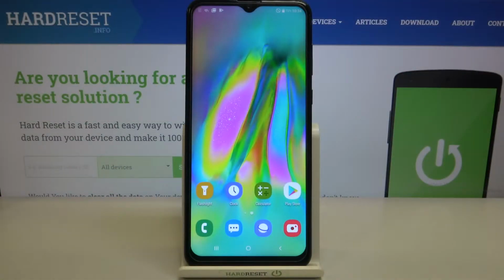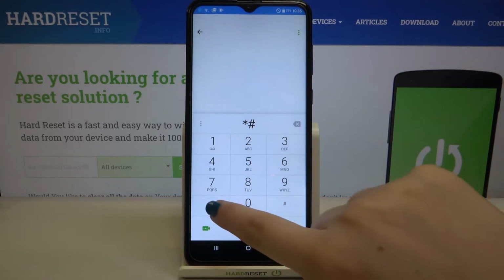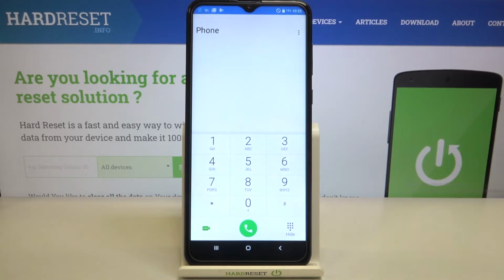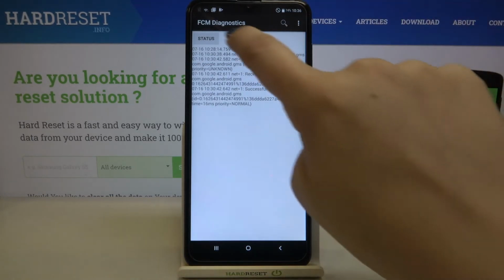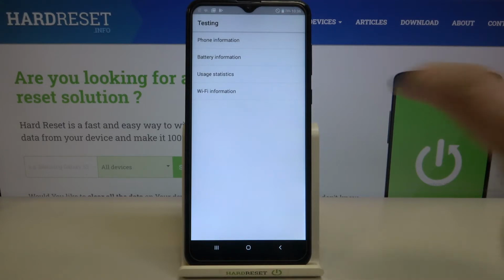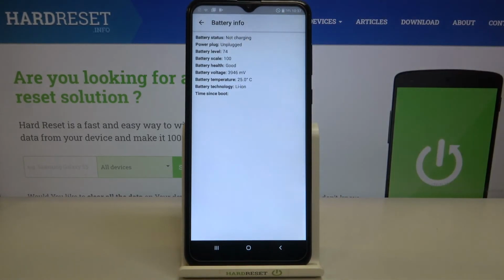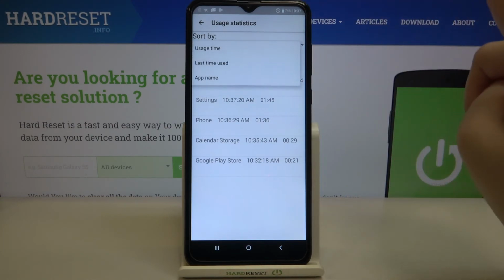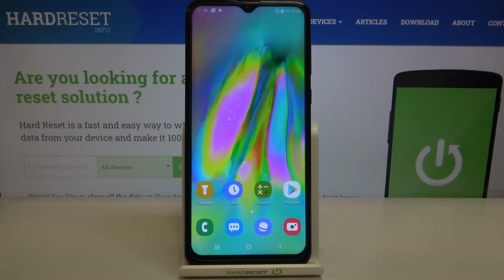Fake SAMSUNG – Secret Codes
Interested in available quick codes for fake Samsung? Do you want to check out the quick codes that work on the Samsung clone? Check out the attached instructions, where we show you how to use quick codes for fake Samsung. If you wish to get access to the testing menu or advanced info about your Samsung replica, follow the presented tutorial to type a combination of signs and numbers in order to open information about calendar storage, IMEI number, phone information, and many more. Let’s use the attached tutorial to learn all the secret codes that work on the XIAOQIAO A82. Visit our HardReset.info YT channel and get many tricks for fake SAMSUNG which is XIAOQIAO A82.

How to use secret codes in OnePlus Nord N10 5G? How to open hidden mode in OnePlus Nord N10 5G? How to get access to hidden mode in OnePlus Nord N10 5G? How to use the secret function in OnePlus Nord N10 5G? Which codes works in OnePlus Nord N10 5G?